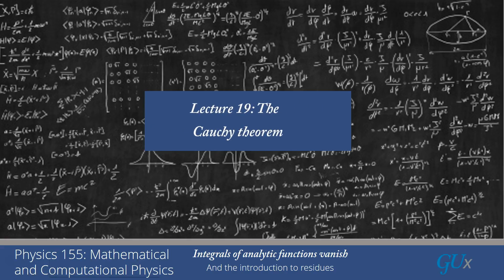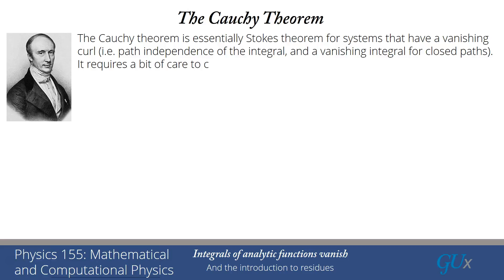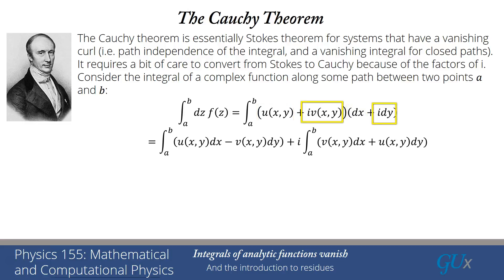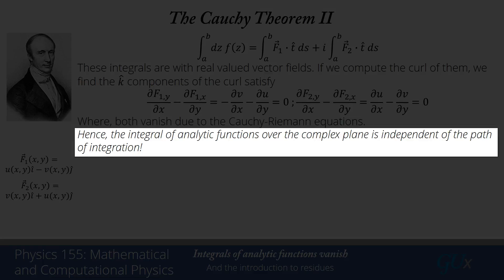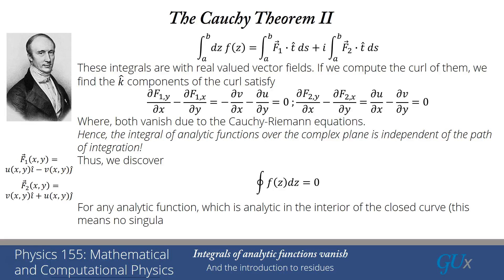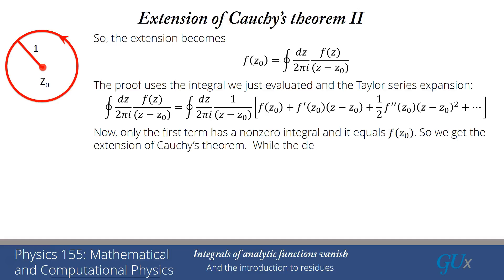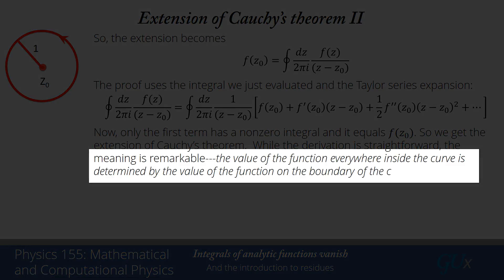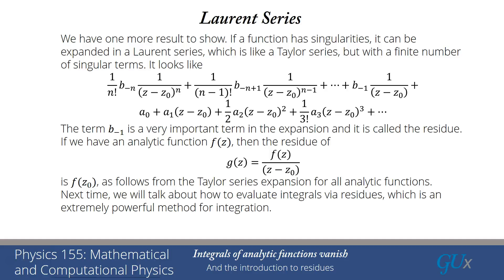lecture19 Cauchy's Theorem